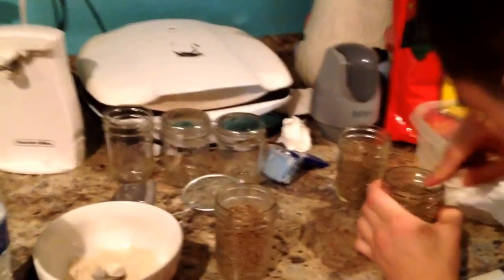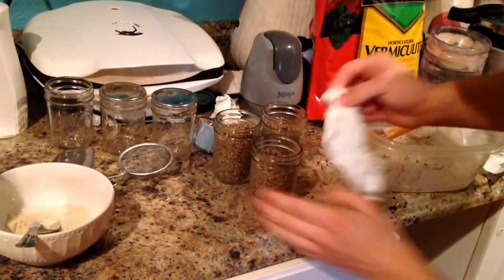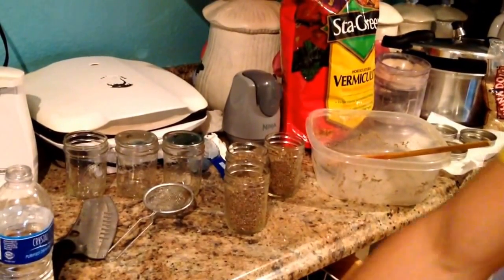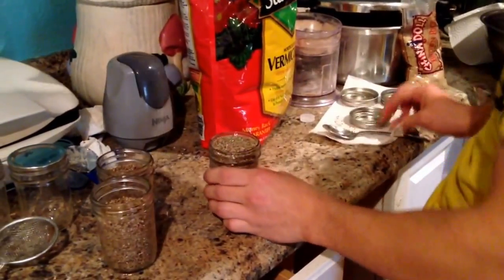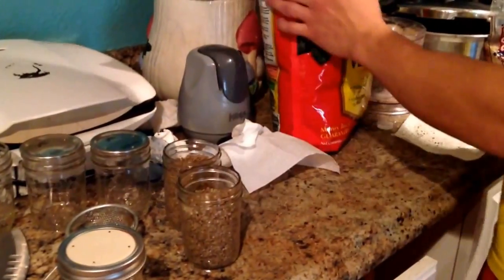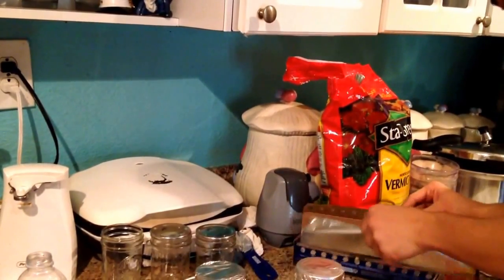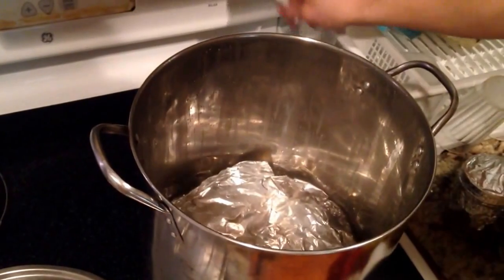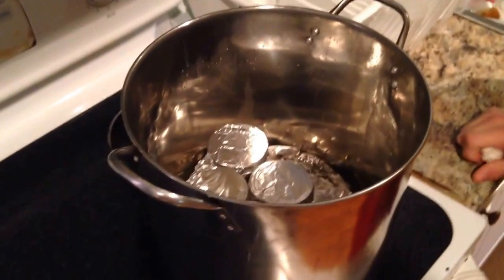Pf tek part 2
Part 2 of the PF TEK, using brf (brown rice flour) and vermiculite
Recipe: 1/2 cup verm 1/4 cup water and 1/4 cup brown rice flour.
This video will teach you how to grow your very own edible mushrooms, just like the ones at your local grocery store!